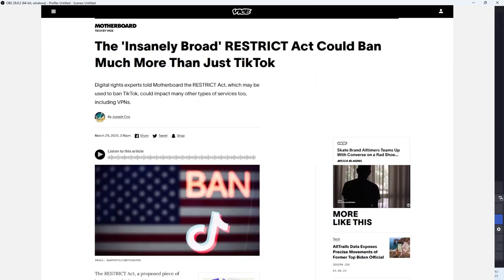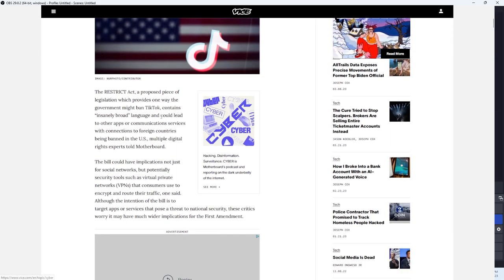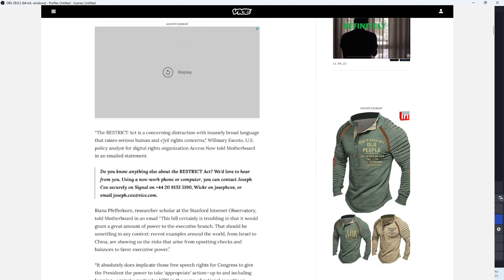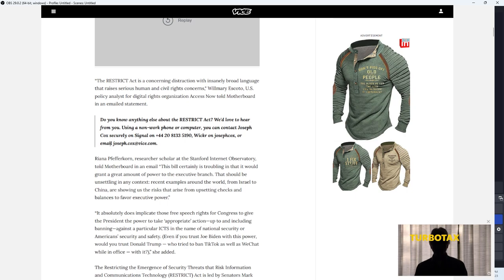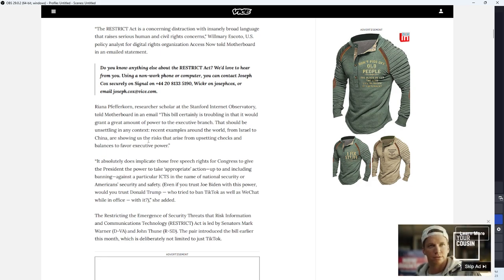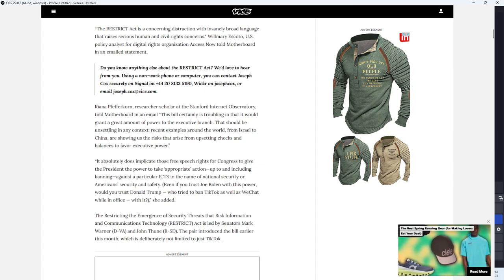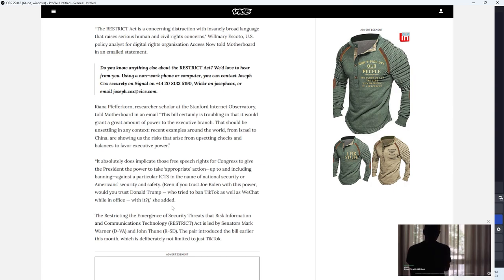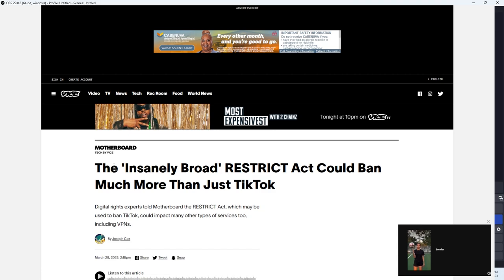RESTRICT Act Could Ban Much More Than Just TikTok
Keep your eyes on this one fellas. Never sleep!